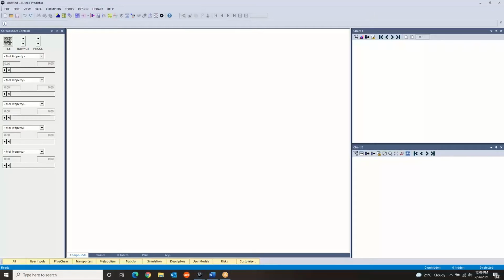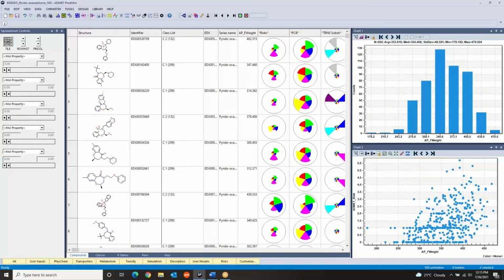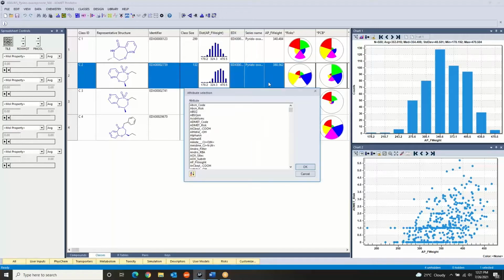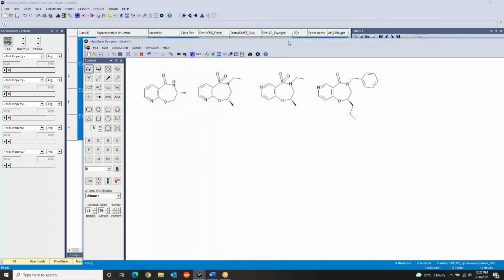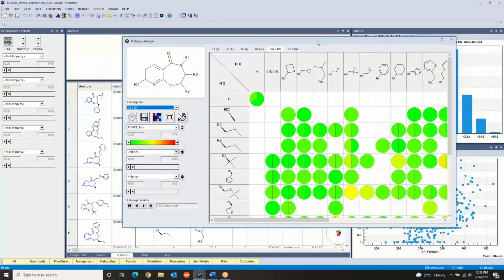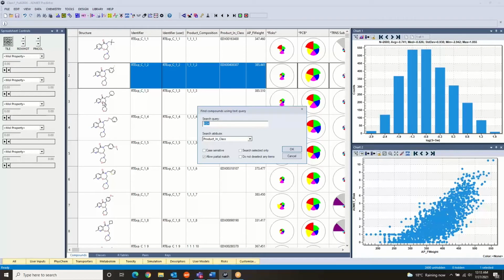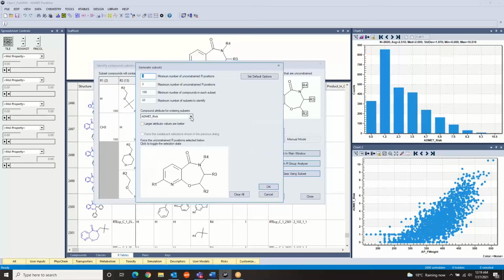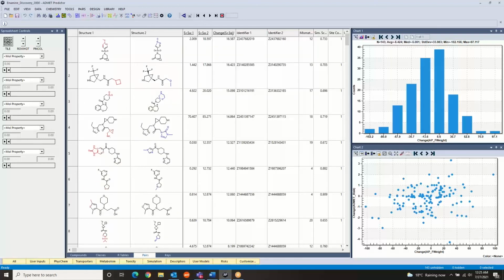ADMET Predictor Tutorial 10: MedChem Studio